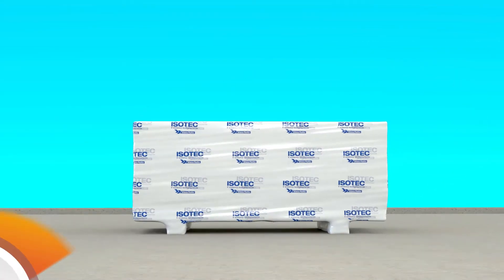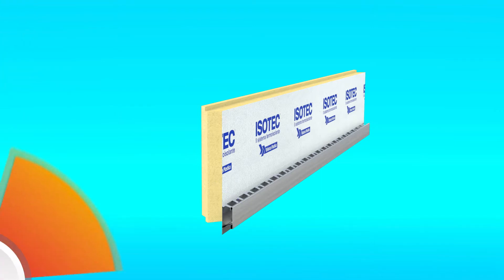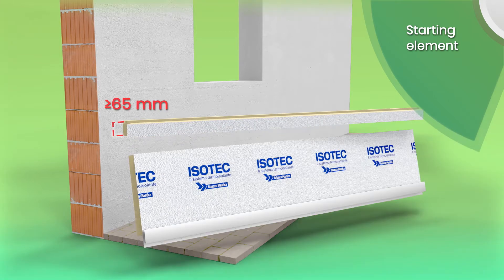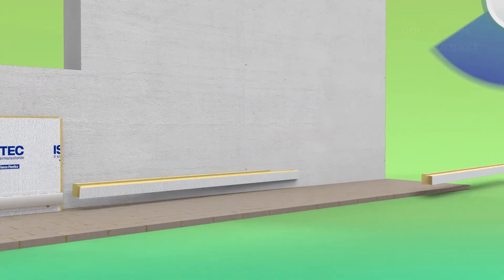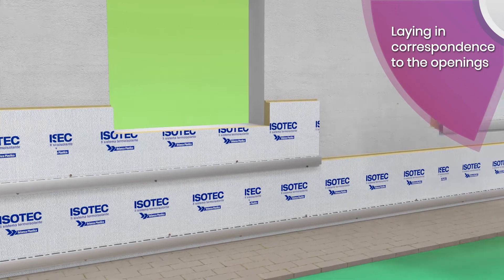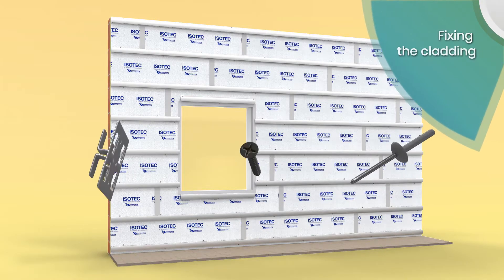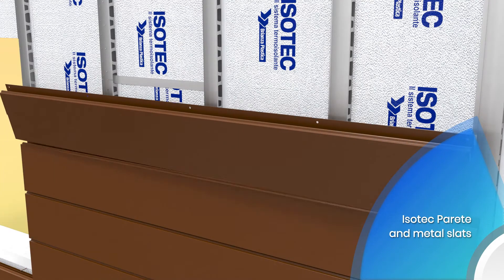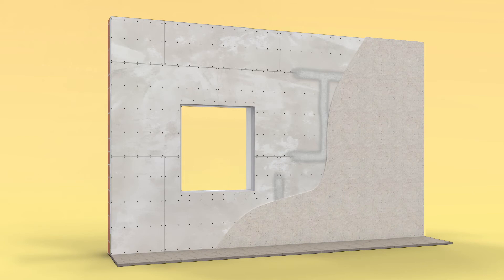ISOTEC PARETE: the installation of the thermal insulation system for ventilated façades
In this video, the installation sequence of the Isotec Parete panel is analyzed in detail and the discussion of each single phase is enriched with useful technical and practical advice.